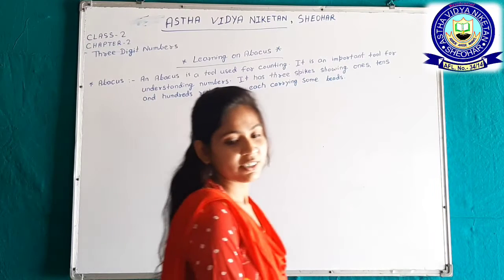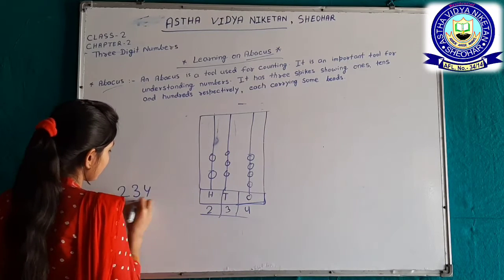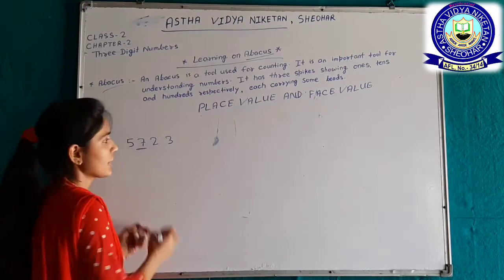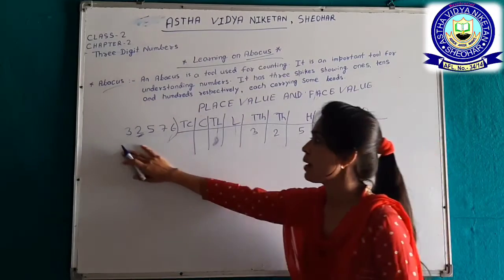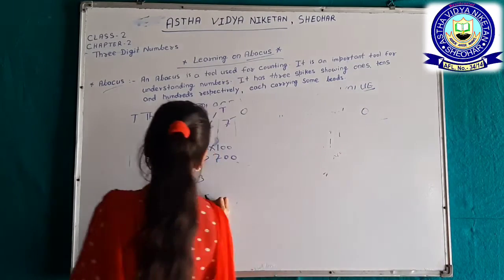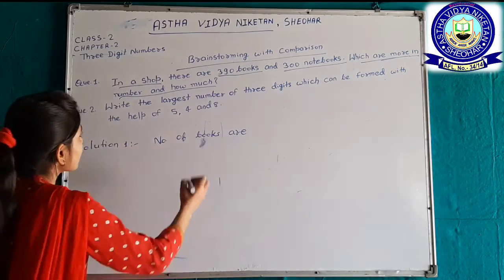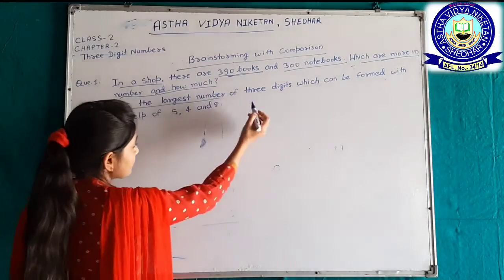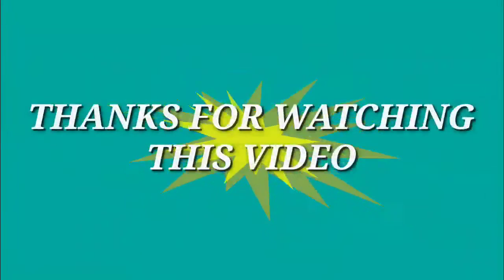CBSE Mathematics, Class - 2nd, Chap - Three Digit Number, ll Part - 2 ll